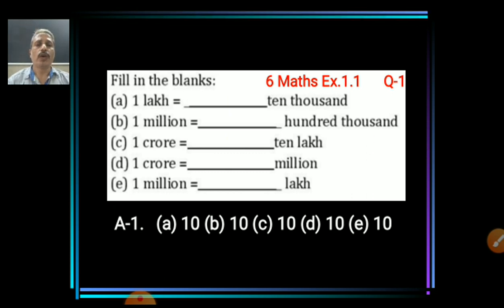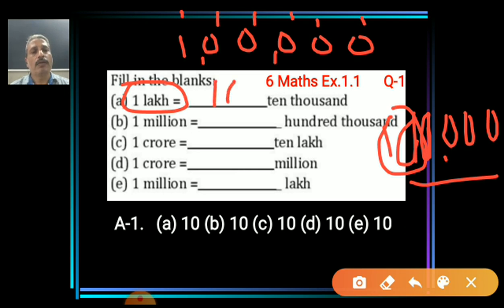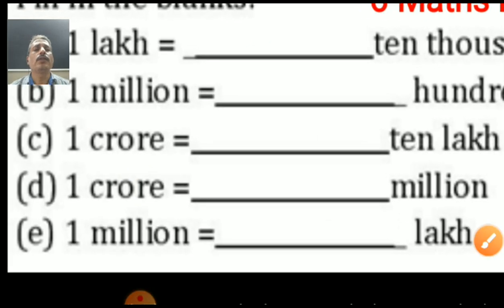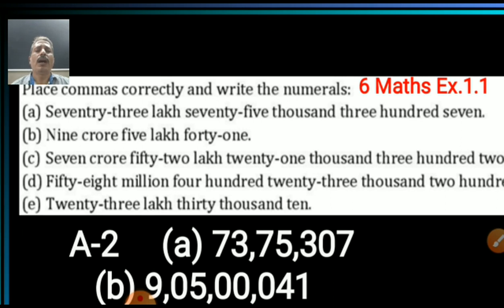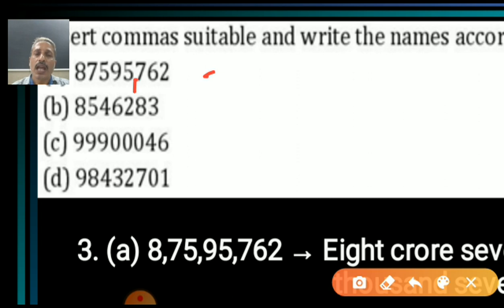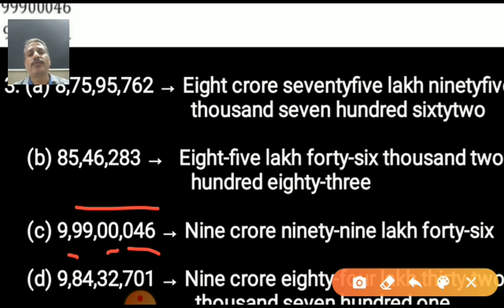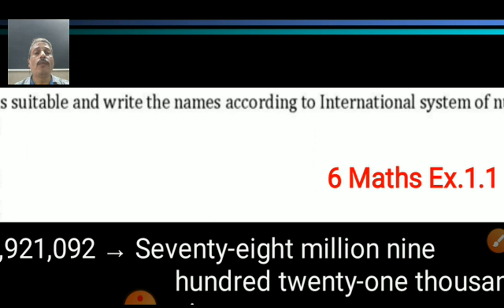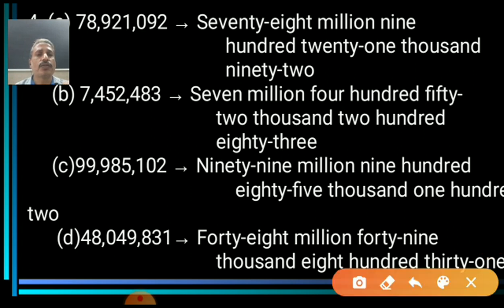29 VN 02 STD 6 maths chap 1 ex 1 1